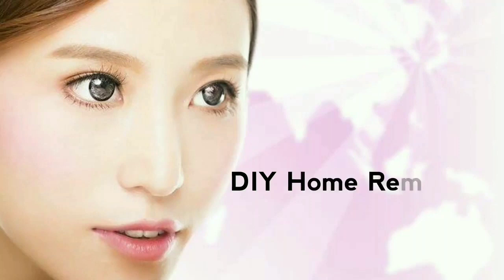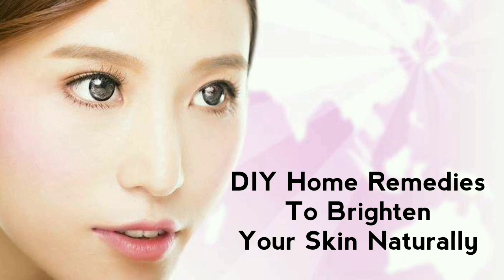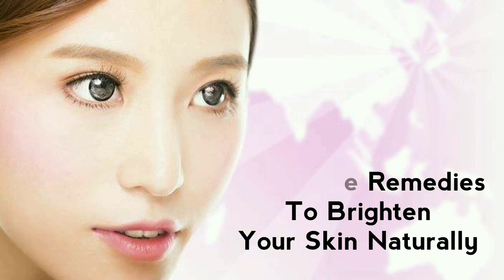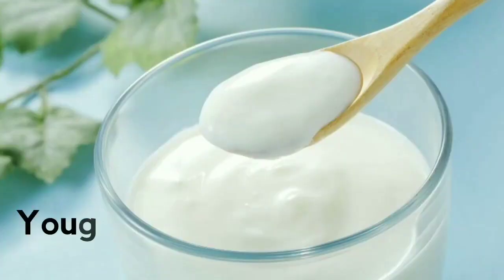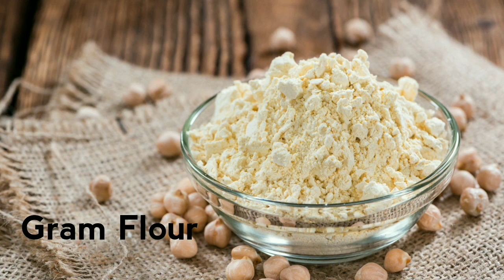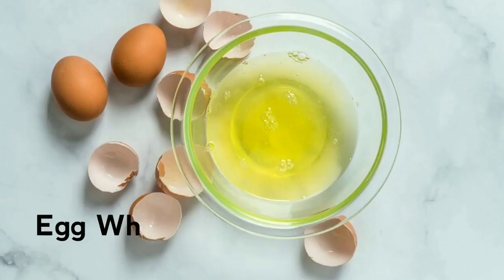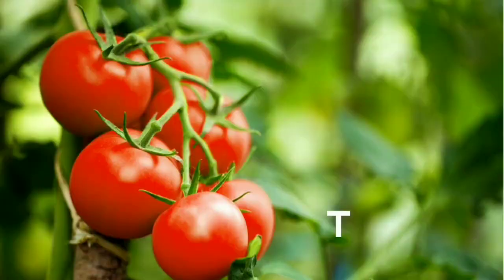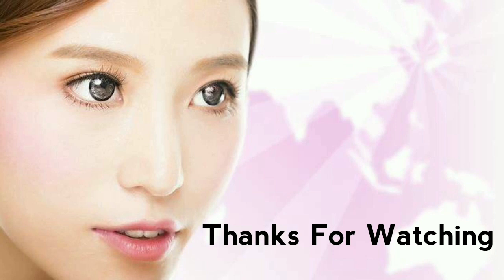DIY Home Remedies To Brighten Your Skin Naturally | How To Brighten Skin Naturaly | The KaNwal WaQas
My Vlogs Channel Link